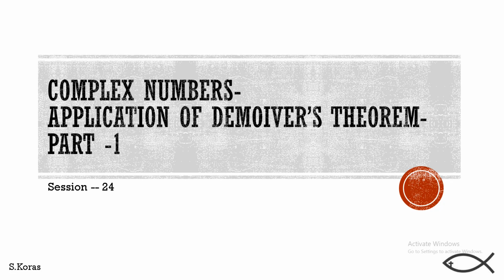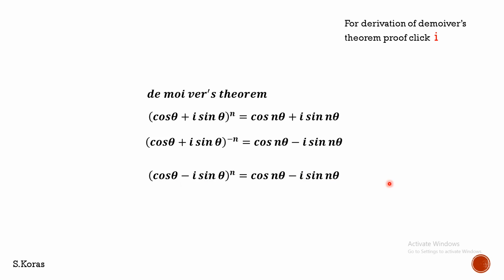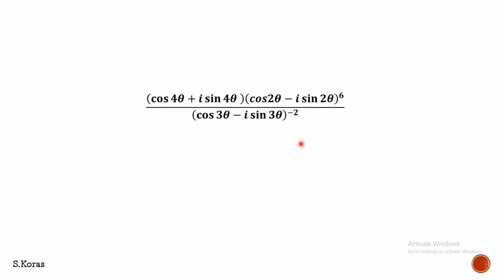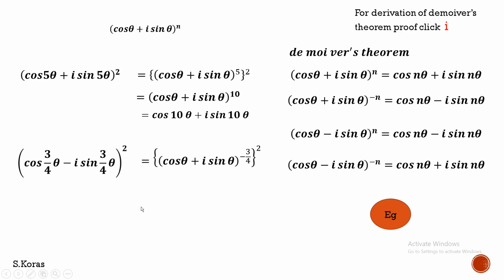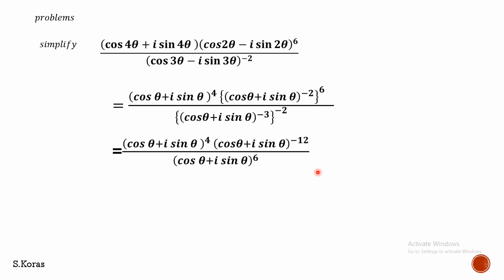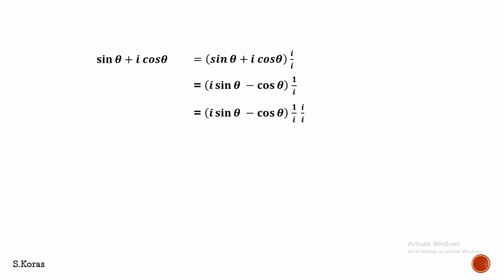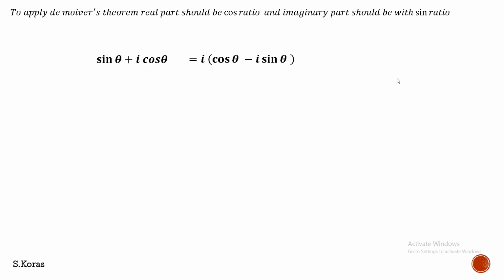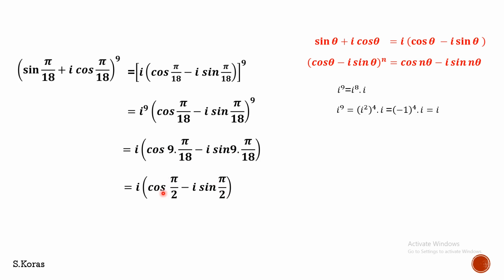Application of de moiver's theorem - part1 in English -complex numbers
This video talks about the application of de Moiver's theorem in English This is  PART 1 of 4